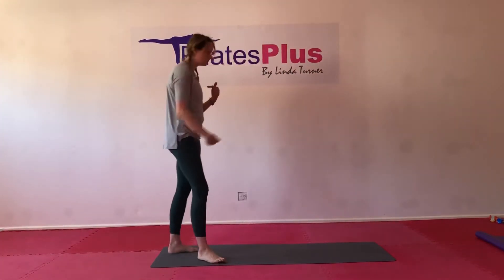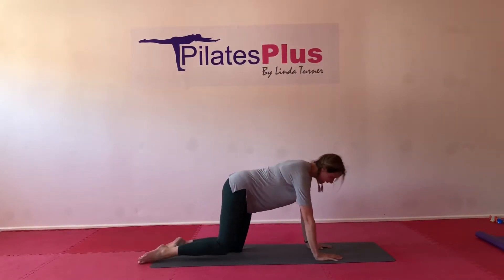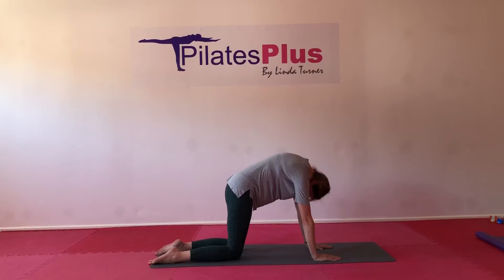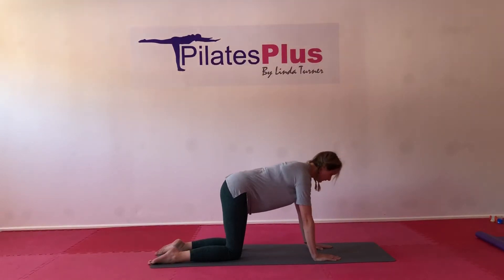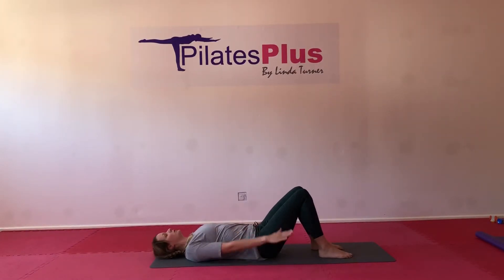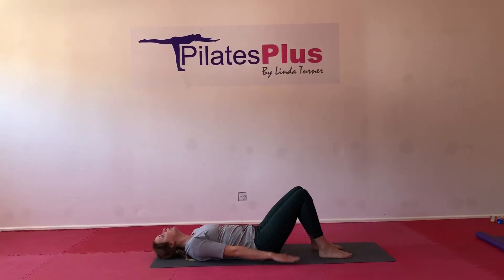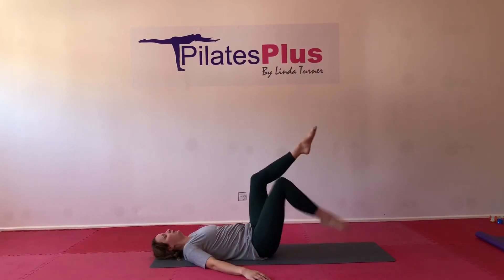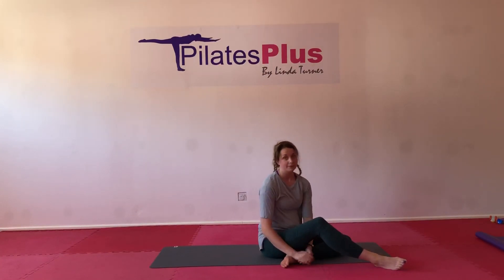Pilates modifications for holiday session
There should be enough here to cover all abilities/injuries but if you need anything further please ask.